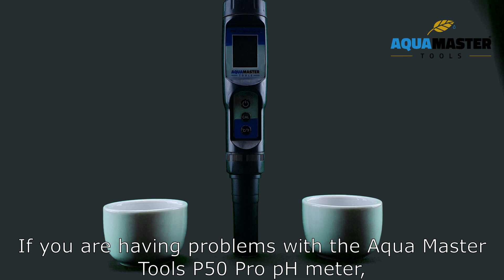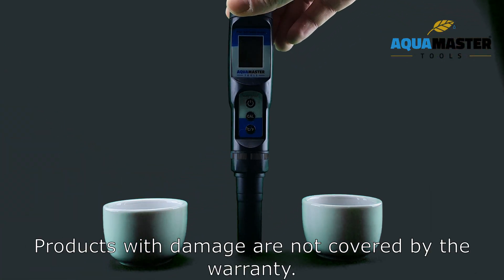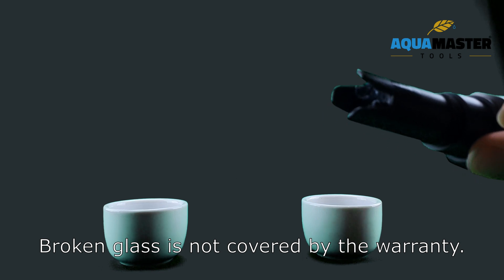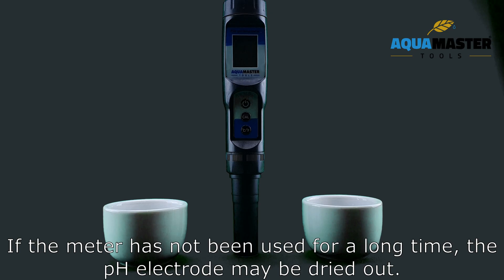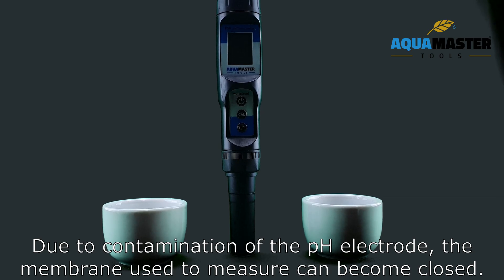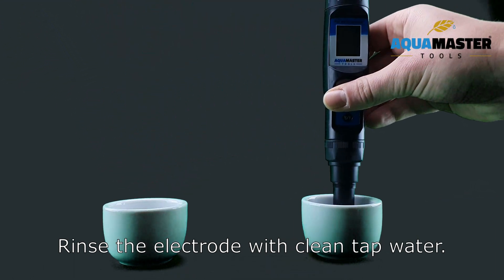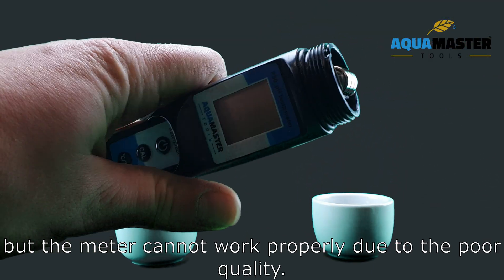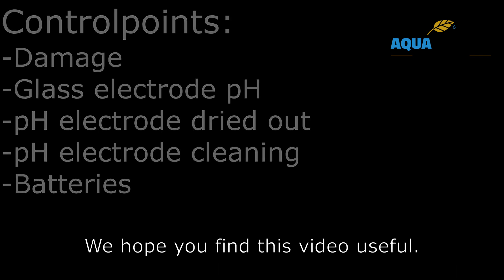P50 Pro pH meter - Troubleshooting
P50 Pro pH meter
-Troubleshooting